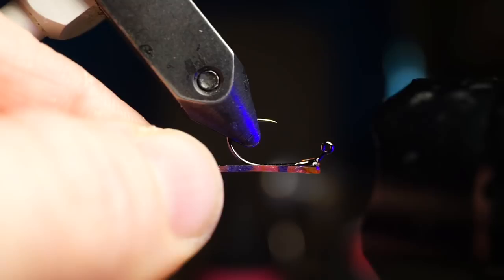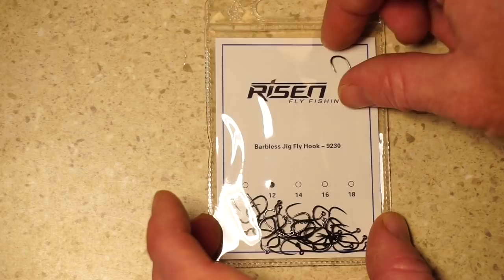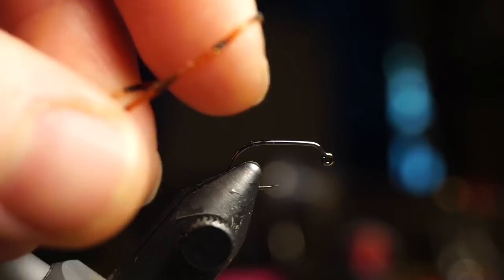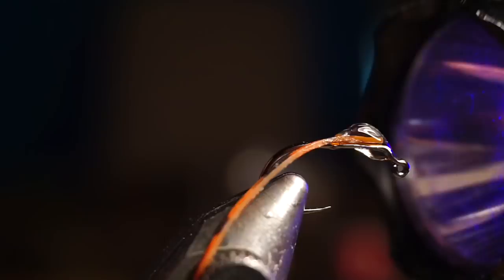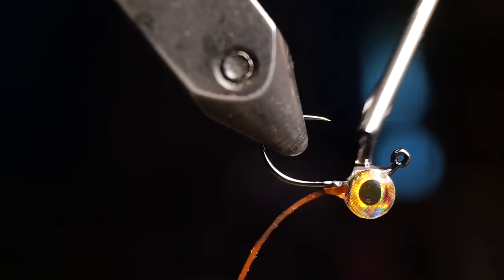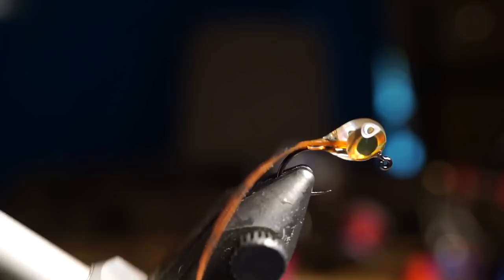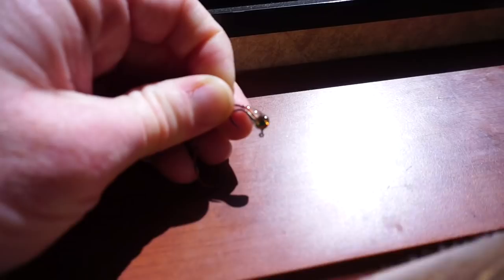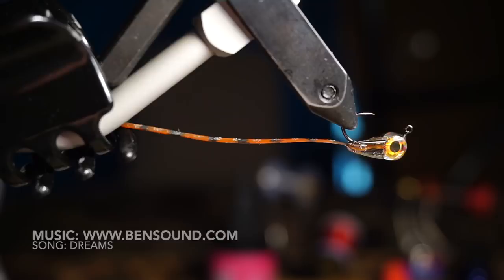Can you make a fly without thread? - McFly Angler Fly Tying Tutorials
Don’t want to take time loading a bobbin with thread?  Do you have some quality UV resin sitting around?  Boom!  You have the ability to tie up a fly.  You could use a feather instead of the rubber leg, or really any material at all.  Get creative!  But this is a super quick, easy and cheap fly to tie for panfish that will catch fish left and right...  bluegill, crappie and perch all will gobble this little fly up without a 2nd thought!  And it’s versatile!  So many different materials can be used for this.  And the best thing is you could use scrap materials as well!  Feather tips after tying a dry fly, or small scrap pieces of rubber leg, or small pieces of zonker strip that are unusable for other flies.

Also here is my tee-spring store where you can purchase some of my shirts and other merchandise!

Here is a list of materials I used on this fly and links to where you can purchase them.
Tail: Rubber Legs
Eye: Fishscull 5.0mm (Wind) 3D Living Eyes